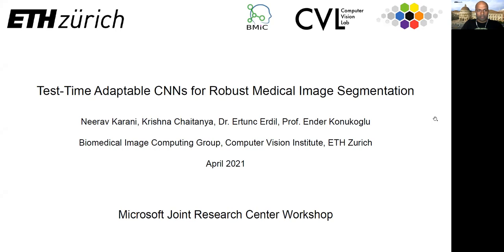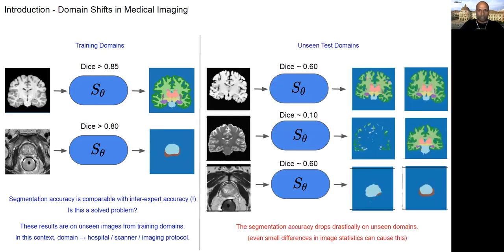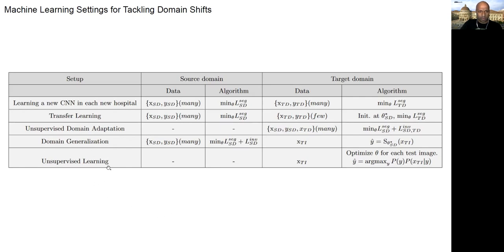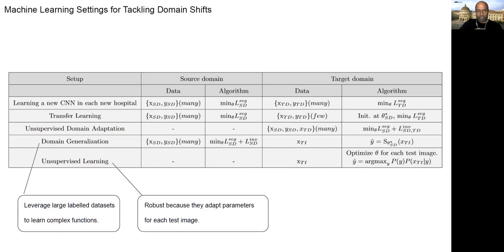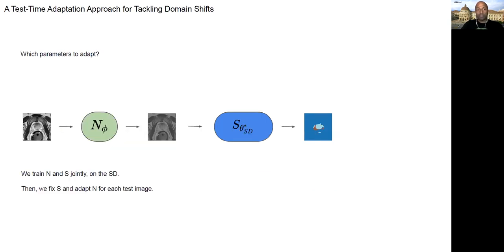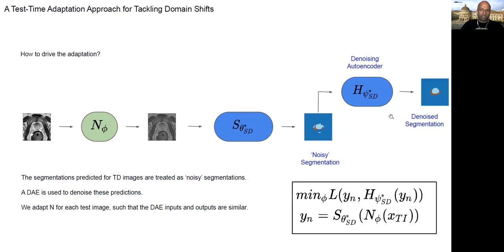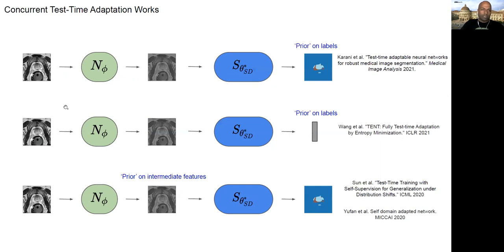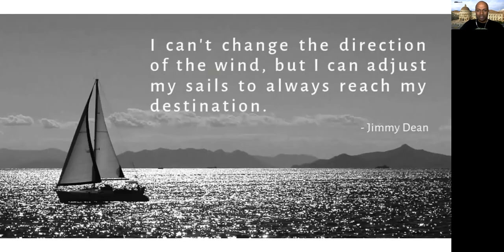Test-time Adaptable Neural Networks for Robust Medical Image Segmentation | JRC Workshop 2021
Computer Vision | Day 1
20 April 2021

Speaker: Neerav Karani, ETH Zurich
(collaboration with Ender Konukoglu, ETH Zurich)

Performance of convolutional neural networks (CNNs) used for medical image analyses degrades markedly when training and test images differ in terms of their acquisition details, such as the scanner model or the protocol. We tackle this issue for the task of image segmentation by adapting a CNN (C) for each test image. Specifically, we design C as a concatenation of a shallow normalization CNN (N), followed by a deep CNN (S) that segments the normalized image. At test time, we adapt N for each test image, guided by an implicit prior on the predicted labels, which is modeled using an independently trained denoising autoencoder (D). The method is validated on multi-center MRI datasets of 3 anatomies.